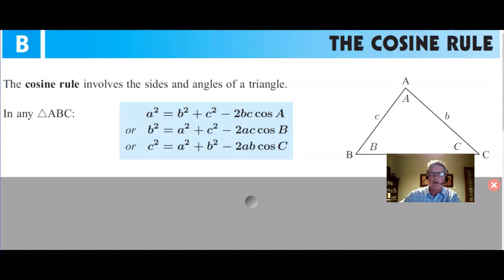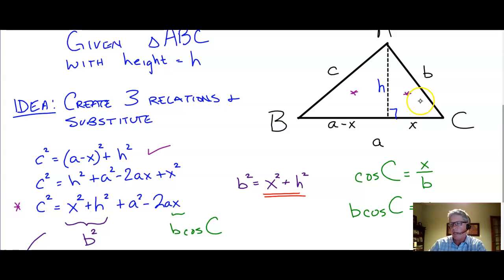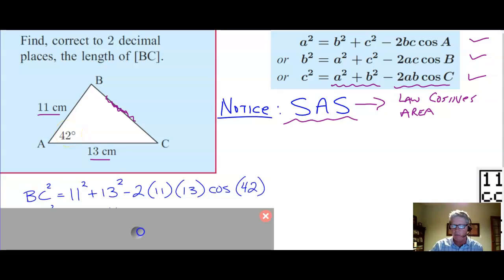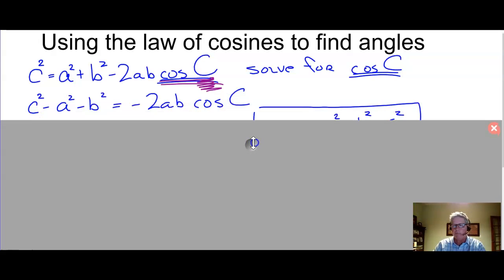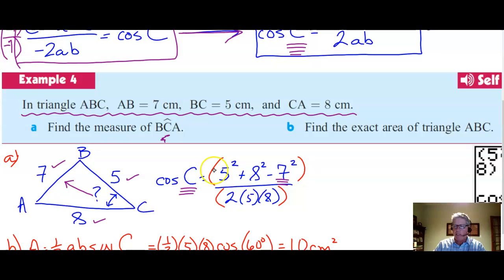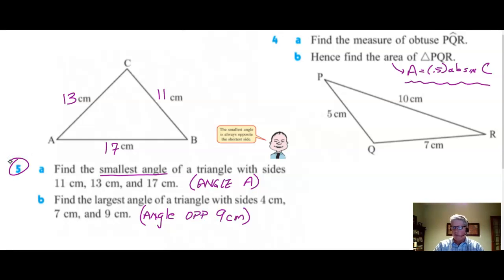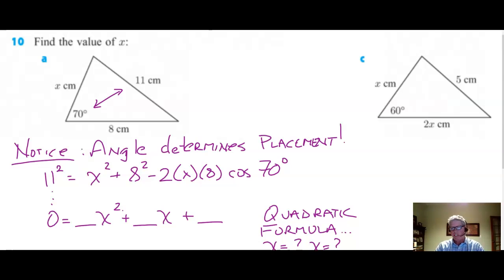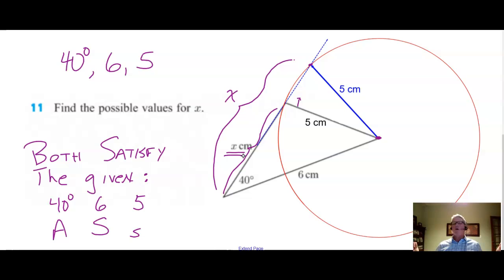9B Law of Cosines